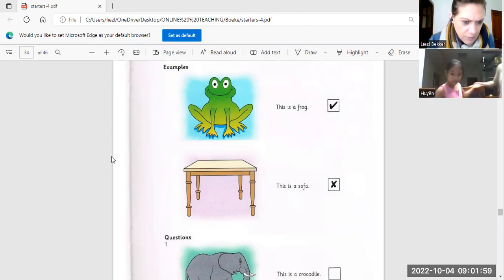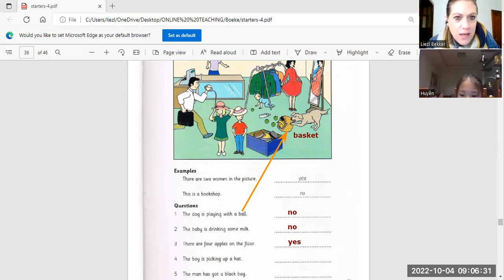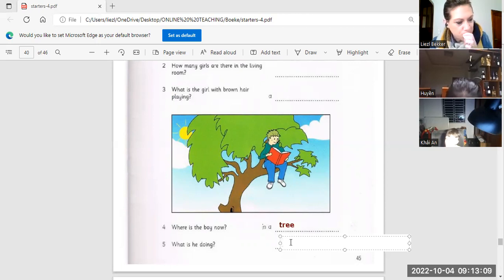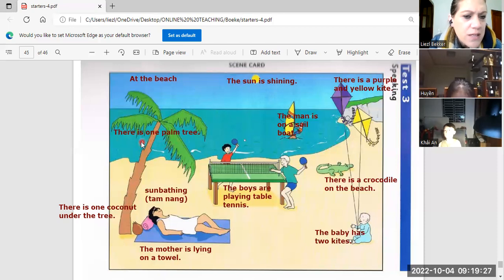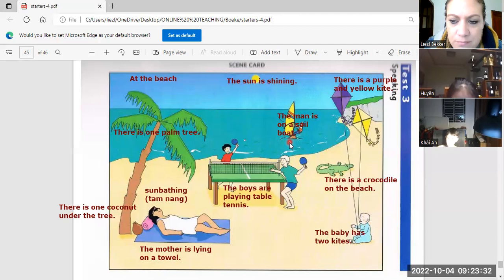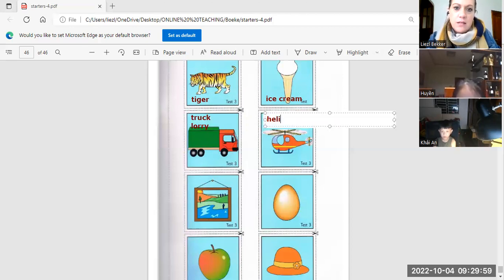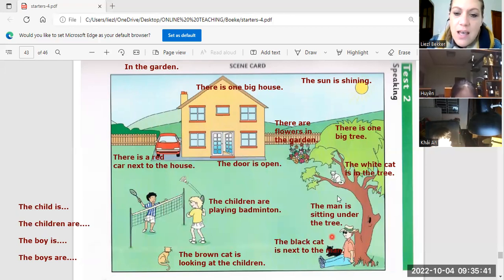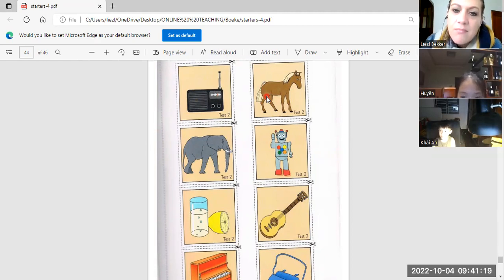Huyen2a + Khai An2a 04 10 22